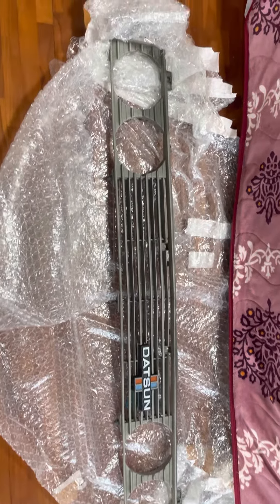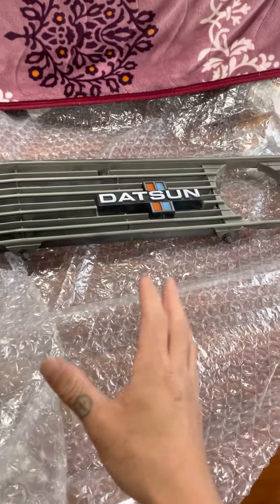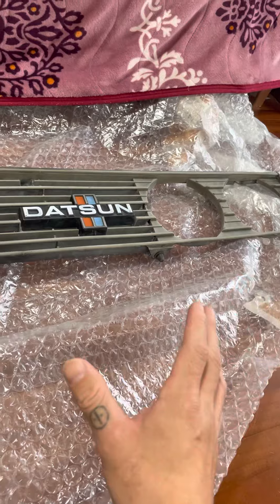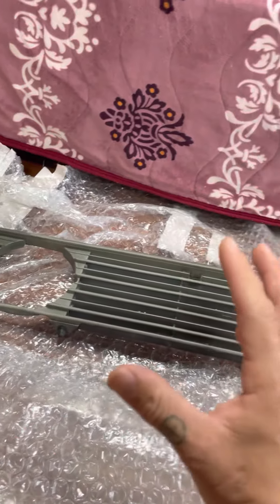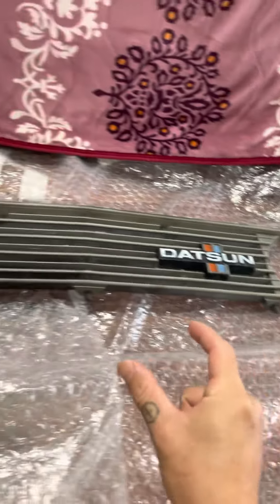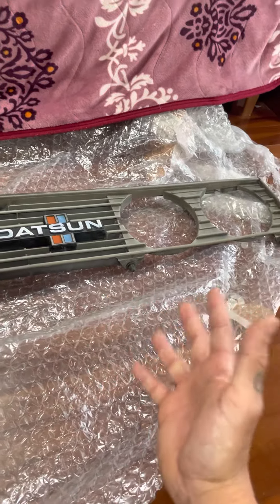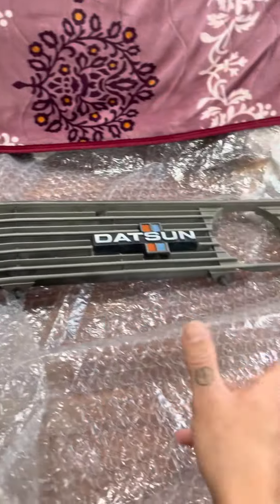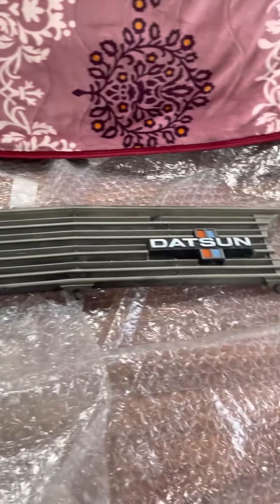1979 -1981 Zenki round headlight grill for Datsun 720 ( ダットサン720 )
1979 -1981 Zenki round head light grill Datsun 720